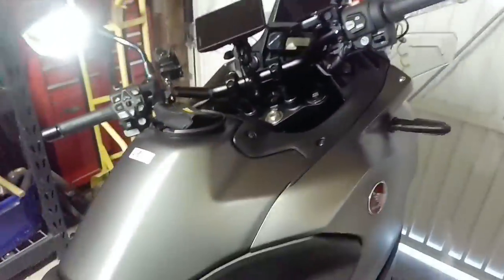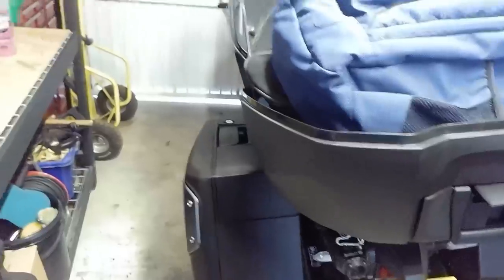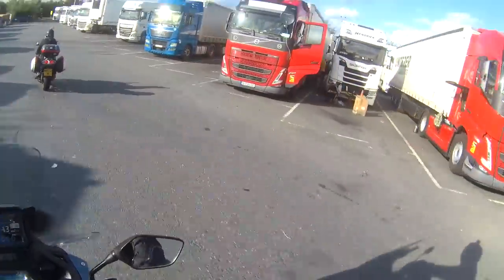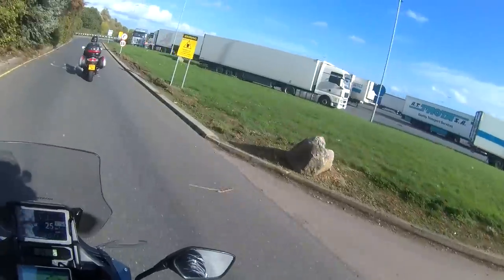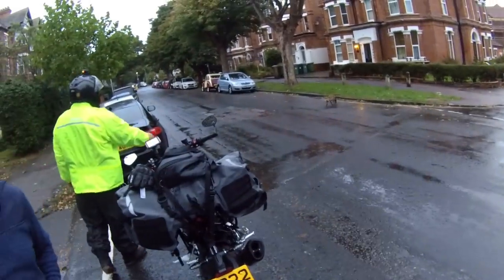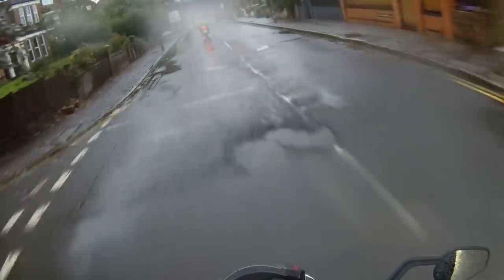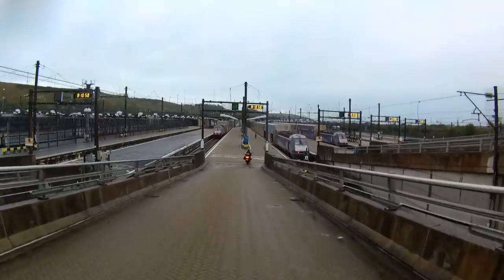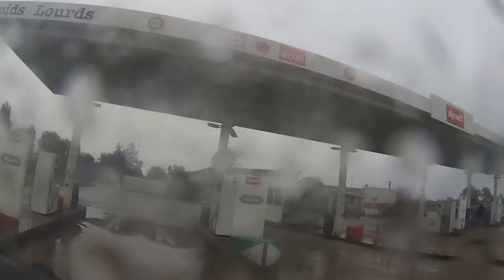Luxembourg Tour 2022 Episode 1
Hi Folks, it's here. yes it's really here. our 2022 European Trip to Luxembourg. IN ASSOCIATION WITH THE BROADYBIKERS.

This is a belter of a trip. Our first trip to Europe since the Covid Lockdown. It's been a while And it shows (hahahah)

Sit back. grab a beer and enjoy the banter.

Griff & Jones Motorcycle Adventures

Griff & Jones Touring – Link on our Facebook page

Please find below link to Ray Jones's You Tube Channel.

Please find below link to The BroadyBikers You Tube Channel.

Equipment:
Bike – Honda NT1100 (DCT)

Helmet
HJC IS17 (Pinlock)

Camera's
1x Drift Innovation Ghost XL Pro (4k)
2 x Drift Innovation Ghost S HD - 1080P

Software:
2020 Magix Movie Edit